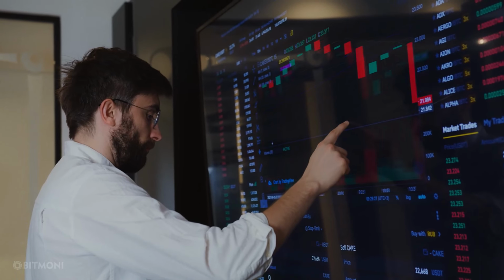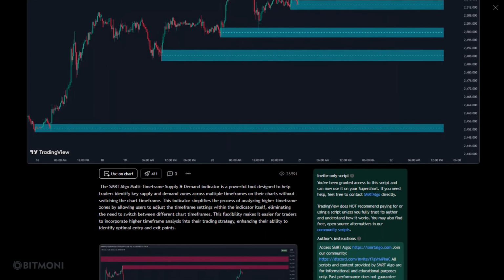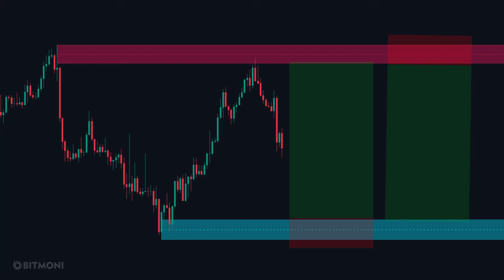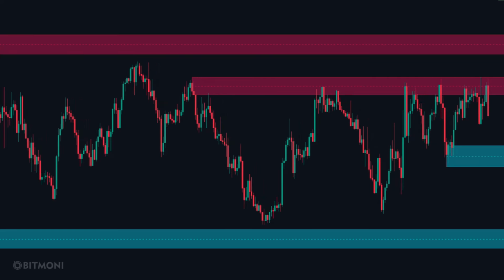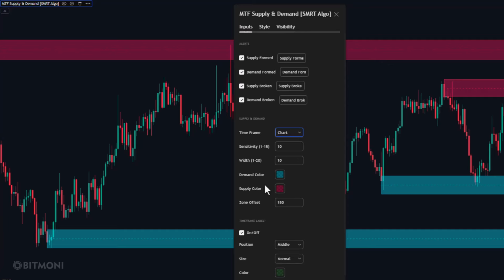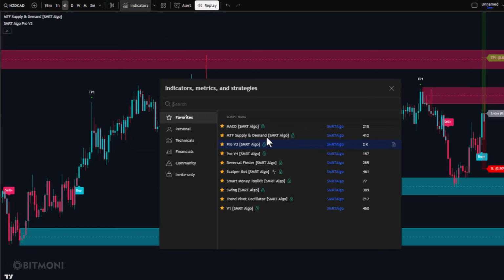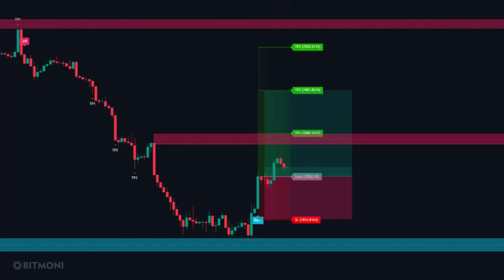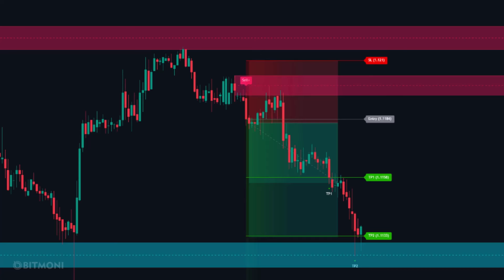How to Trade Supply and Demand Zones Like a Pro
In this video, we explore one of the best supply and demand indicator on TradingView — the Multi-Timeframe Supply and Demand Zones Indicator by SmrtAlgo. Learn how to identify high-quality trading zones, customize indicator settings, and apply a simple yet effective trading strategy using trend direction, zone confirmation, and candlestick patterns.